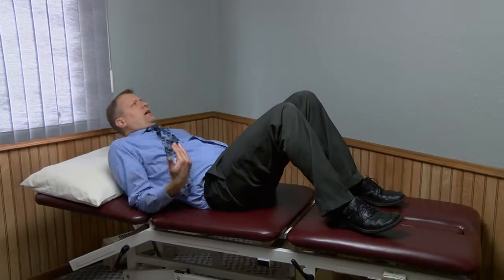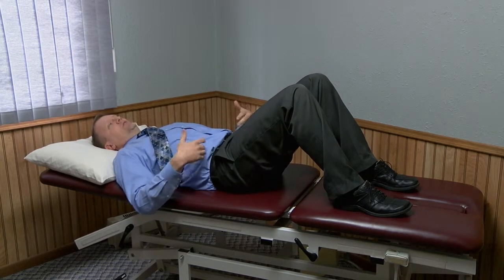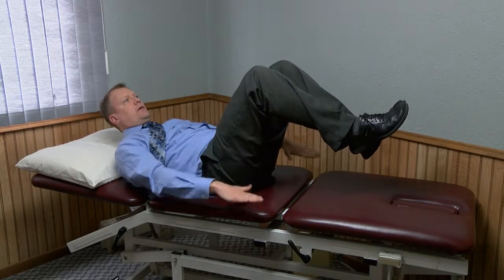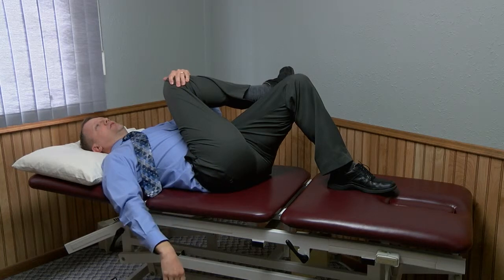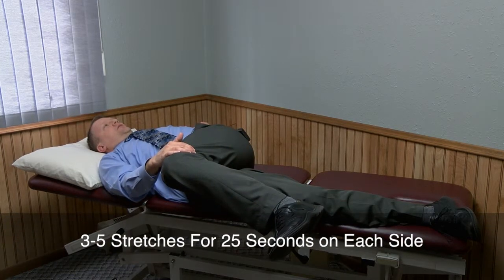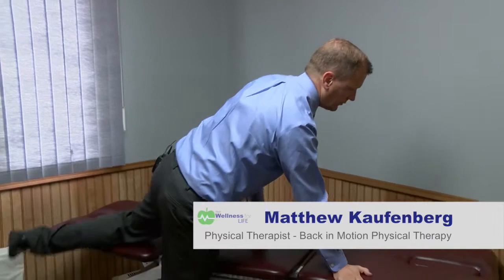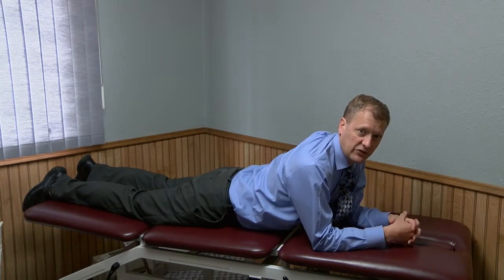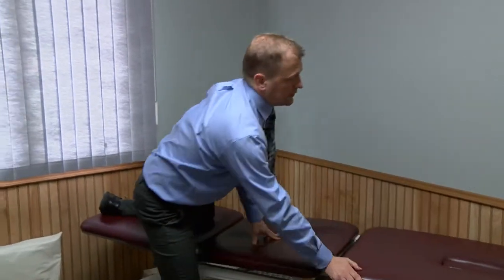Lower Back Exercises - Top 5 Exercises for Preventing Low Back Injuries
Matt, a physical therapist in Perham, Minnesota shares his top 5 exercises to help prevent injuries to the low back or to help recover from a lower back injury.

Wellness for Life 10 15 18 Show